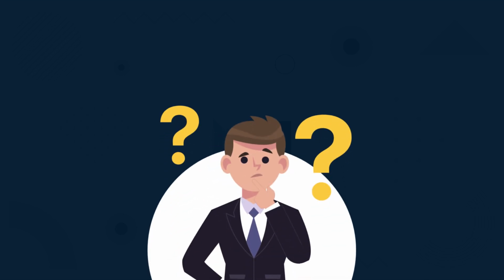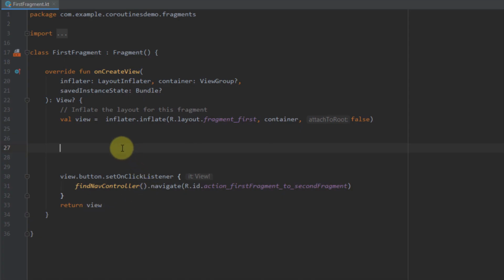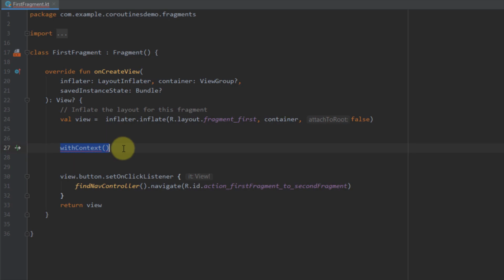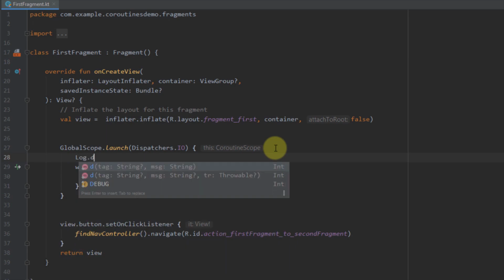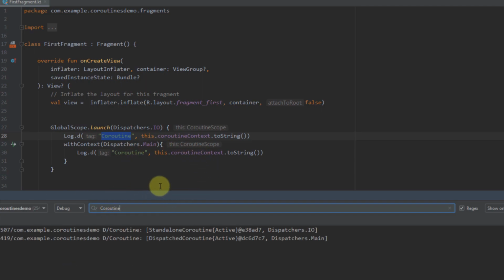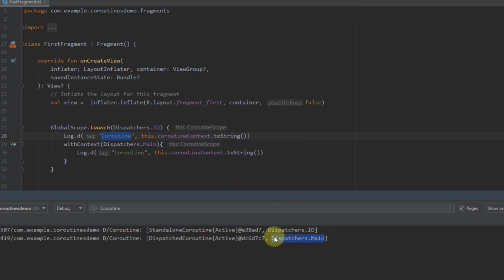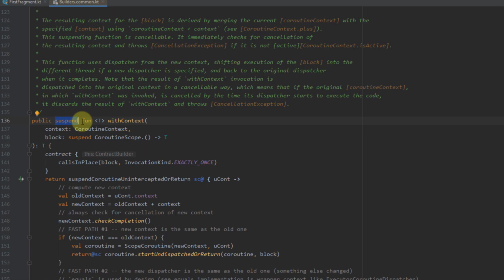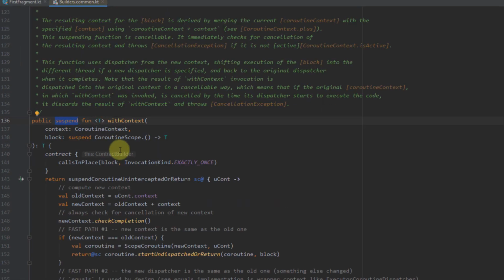withContext() - Kotlin Coroutines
This function uses dispatcher from the new context, shifting execution of the block into the different thread if a new dispatcher is specified, and back to the original dispatcher when it completes. Note that the result of withContext invocation is dispatched into the original context in a cancellable way with a prompt cancellation guarantee, which means that if the original coroutineContext, in which withContext was invoked, is cancelled by the time its dispatcher starts to execute the code, it discards the result of withContext and throws CancellationException.

🕒 Timestamps:
0:00 - Introduction
1:00 - Practical Examples